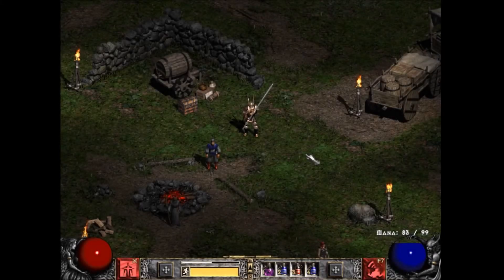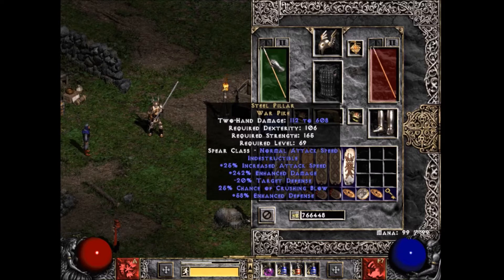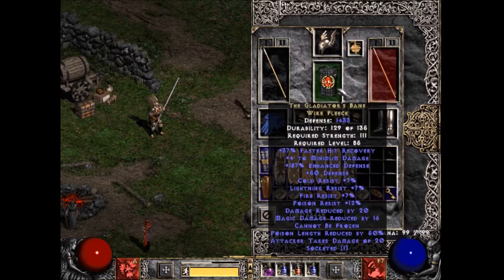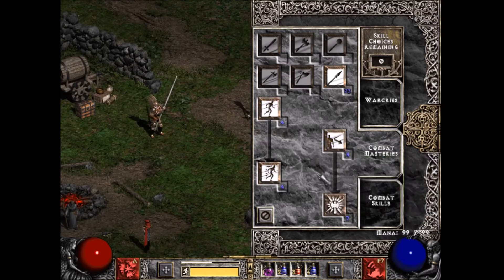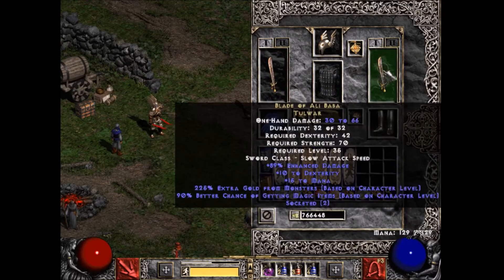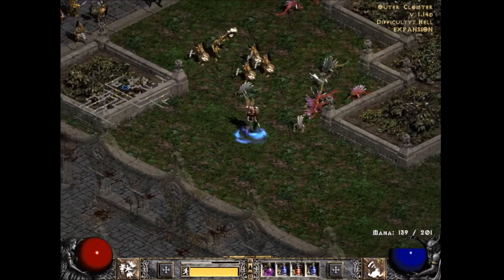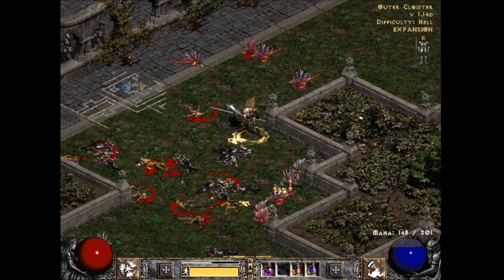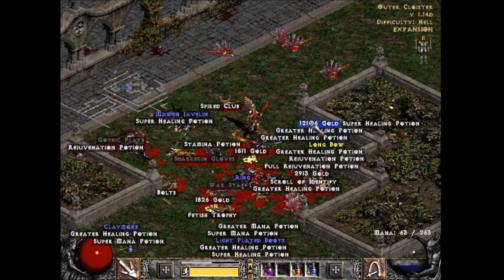Diablo 2 - WW Barb Pit Runner (In the works)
Hey guys, felt like trying some different stuff coming up with a pit running WW barb. Lemme know what ya think!